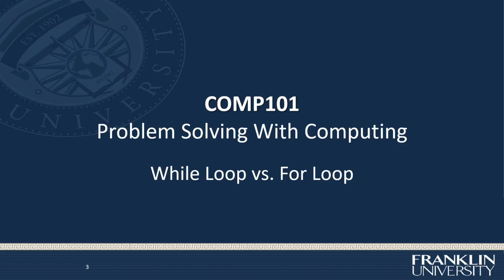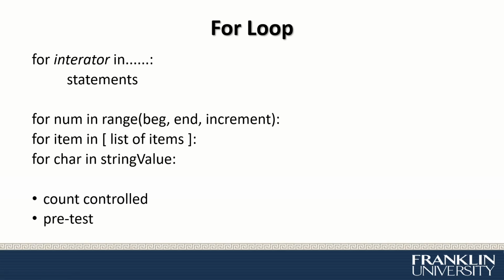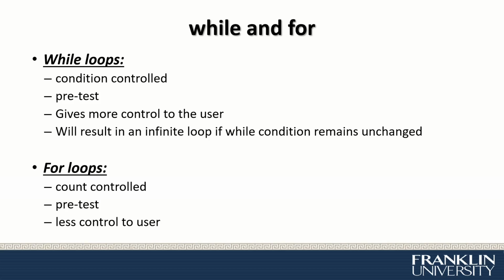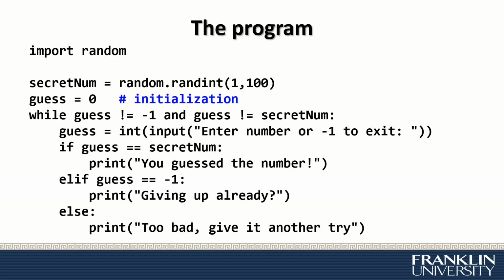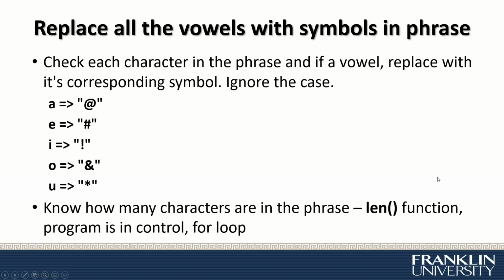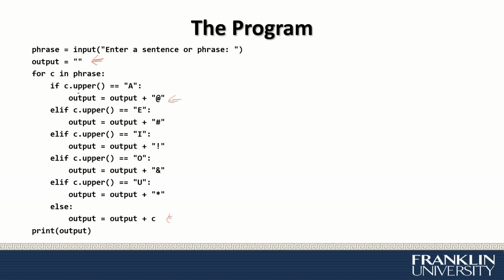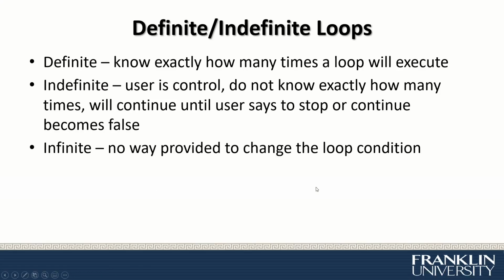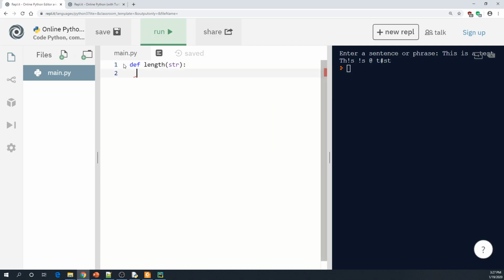10.1 while vs for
While loop vs. for loop discussion